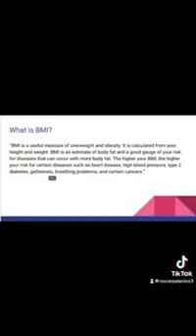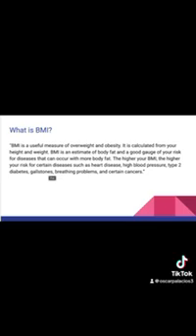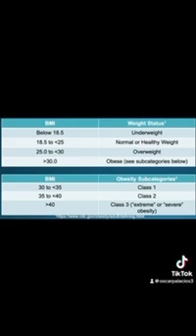Assessing and Interpreting BMI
not this one